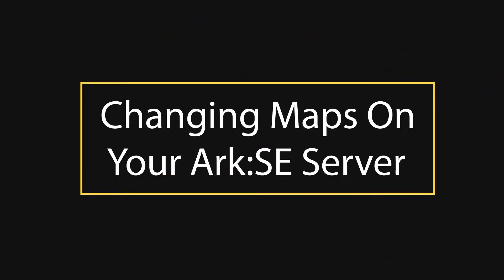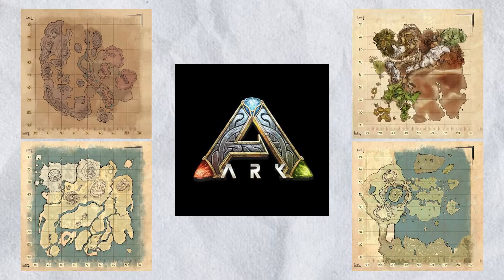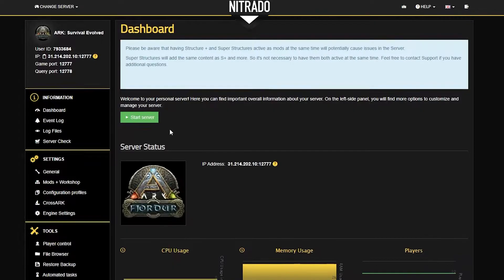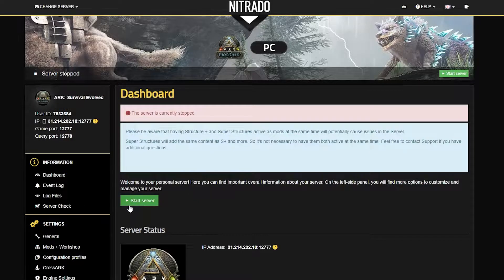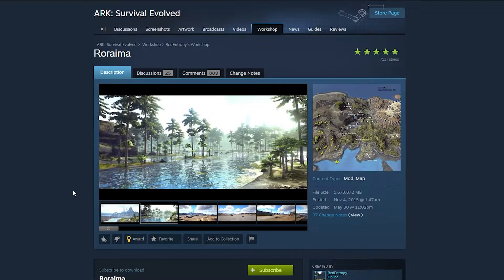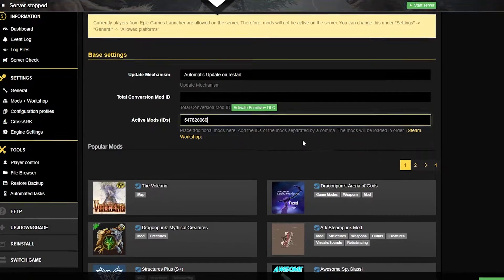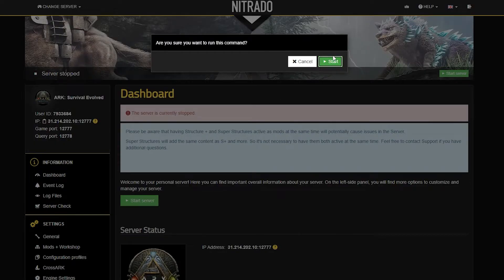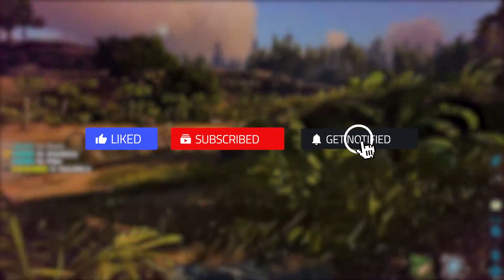How to Change Maps on Your ARK Server (Official & Custom Maps)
Want to switch maps on your ARK: Survival Ascended server? Whether you’re looking to play on official maps or install custom community-made maps, this guide will walk you through changing maps on your Nitrado server step by step.

🔹 What You’ll Learn:
✅ Which ARK maps are available (official & custom)
✅ How to switch maps on your server
✅ How to install custom ARK maps from the Steam Workshop
✅ FAQs & troubleshooting for map-related issues

📌 Rent Your Own ARK Server with Nitrado!

CHAPTERS
0:00 Intro
0:33 Which Maps Are Available?
0:57 How to Switch Maps
2:09 How to Install Custom ARK:SE Maps
3:42 FAQs/Issues About Maps
4:22 Conclusion
4:38 Outro